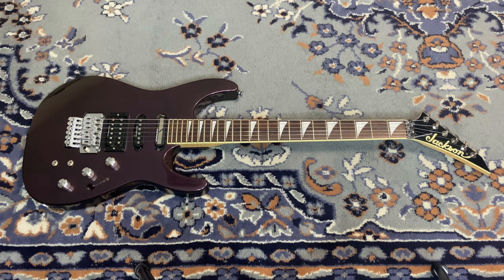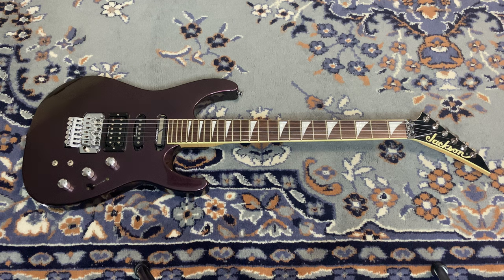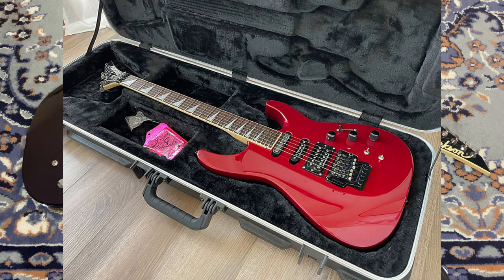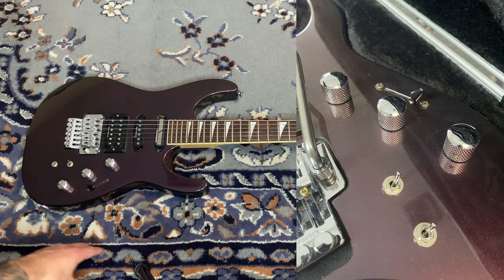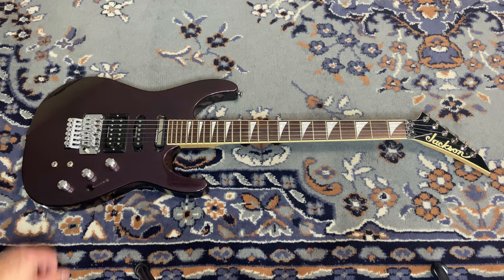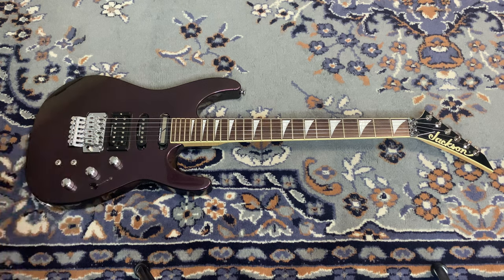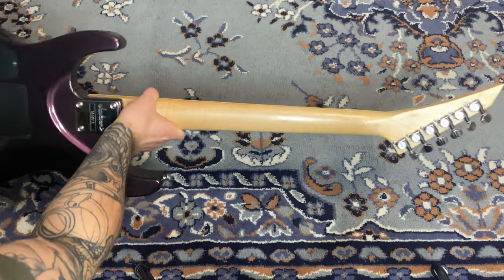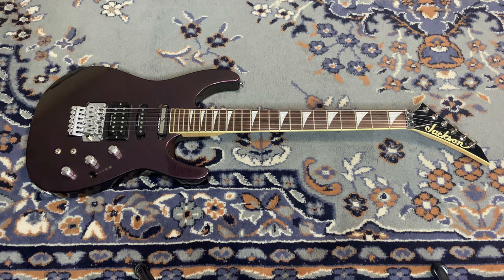Jackson Japan DK2S Sustainiac - Black Cherry